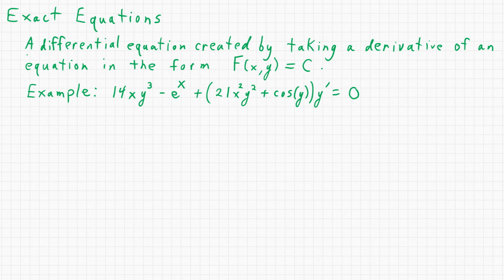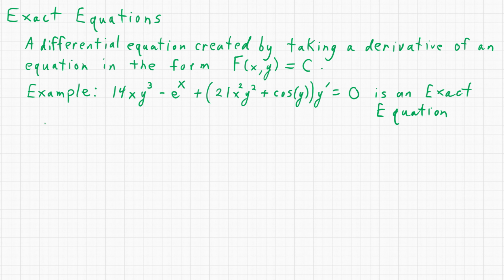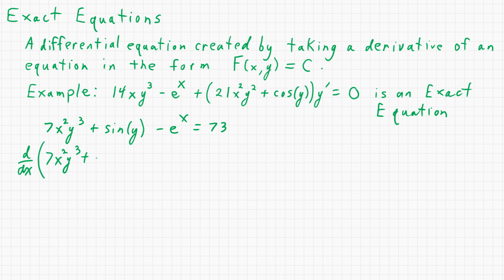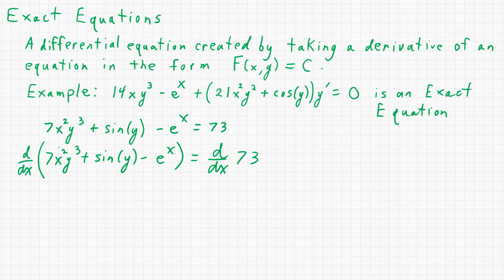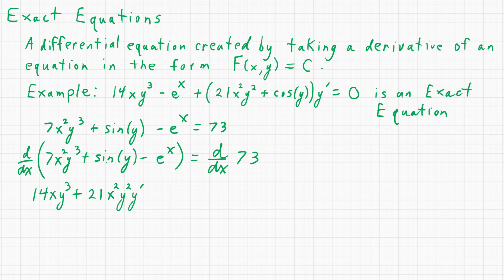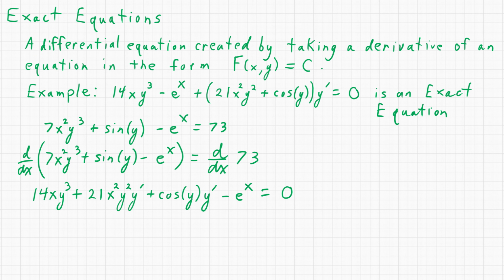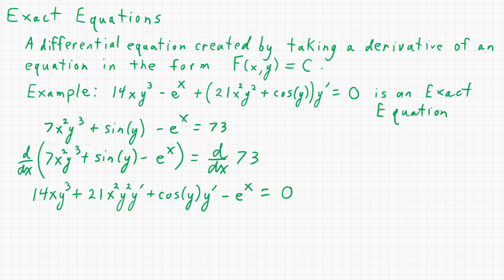Exact Equations Explanation Part 1